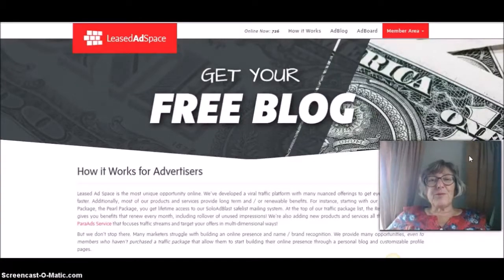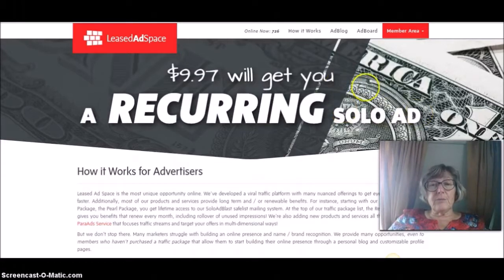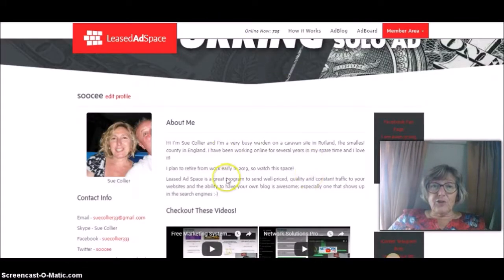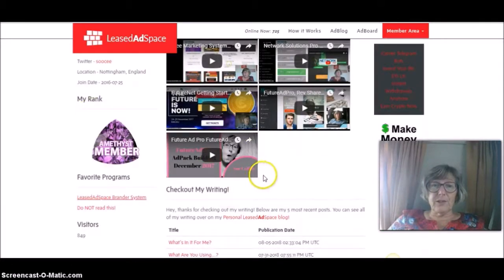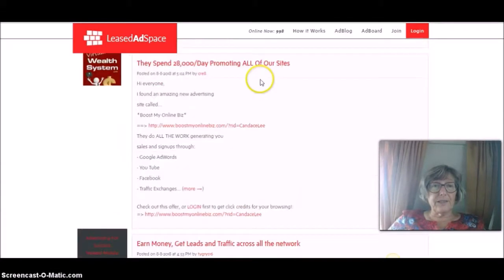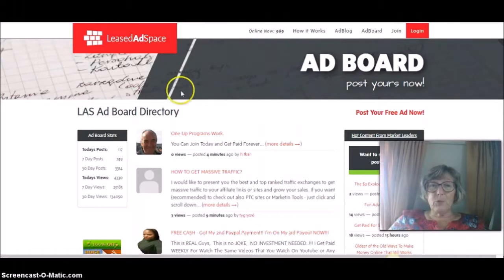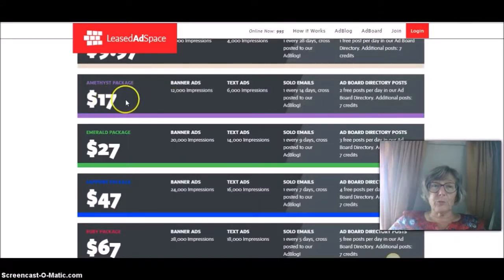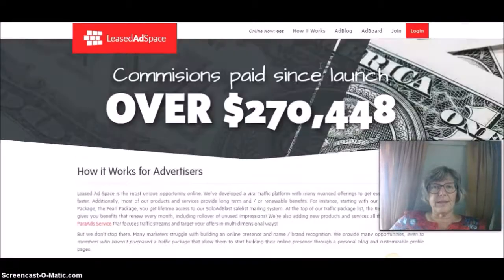LeasedAdSpace One Time $9.97 for Solo Every Month, Leased Ad Space Great Value Advertising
LeasedAdSpace is a great value advertising resource selling different advertising packages starting at $9.97 for one solo per month, plus text and banner adverts.

The next package would take you to one solo ad per fortnight and so on.

There is also an adboard where you can post daily for free as well as your own blog where you can write posts which show up in the search engines, so you have the potential for free organic traffic to your websites.

You can also post your youtube videos in your profile, giving you a link back to youtube plus again possibility of organic traffic.

All in all a great site to use regularly to get traffic.

Sue Collier